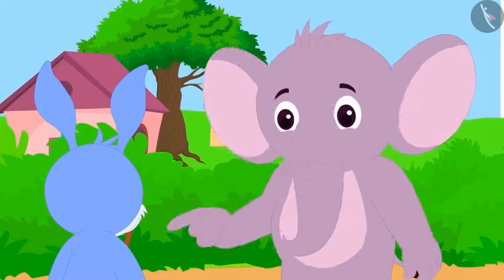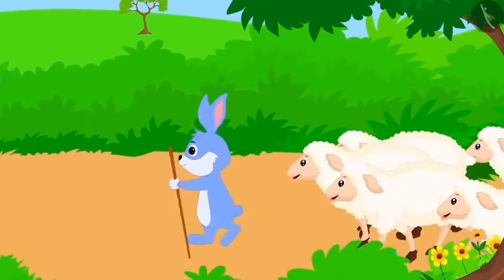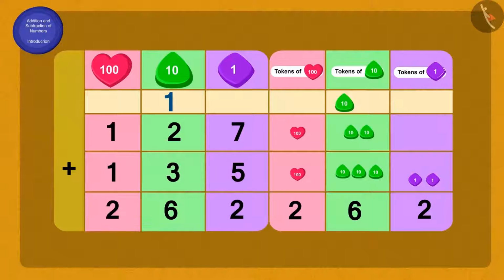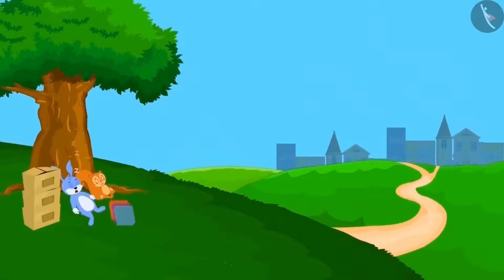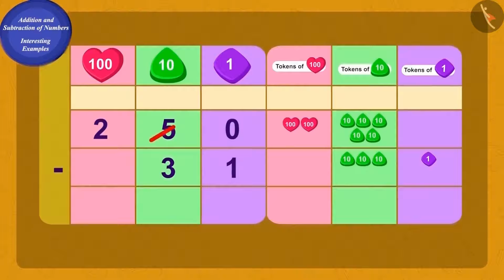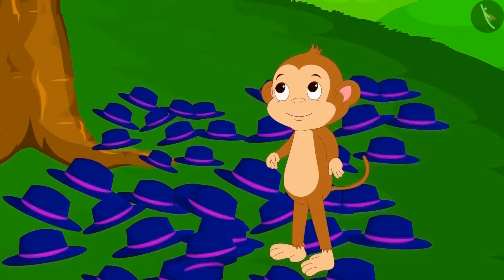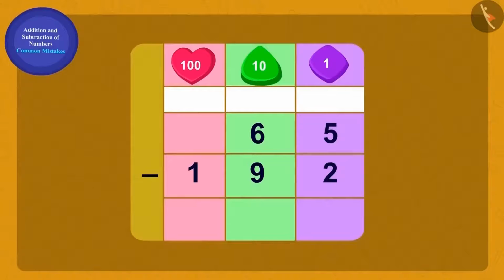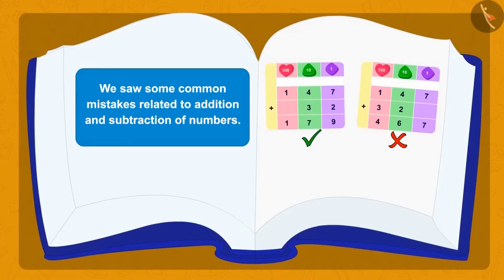Class 3 Maths Chapter 6 Fun with Give and Take Addition and Subtraction of Numbers cbse ncert